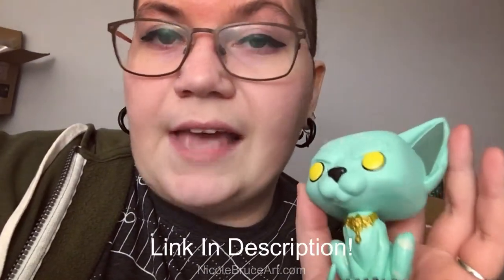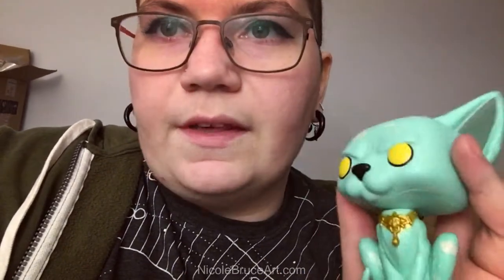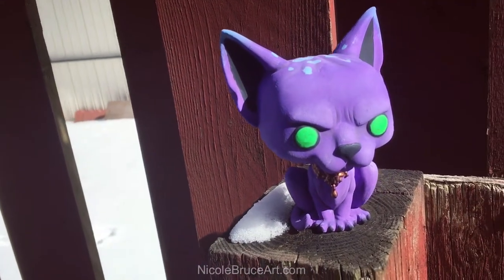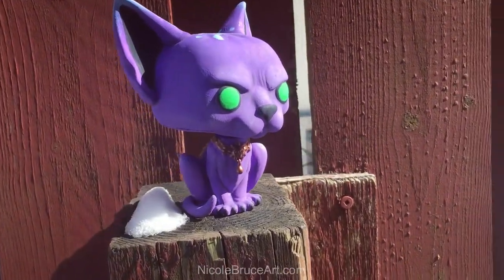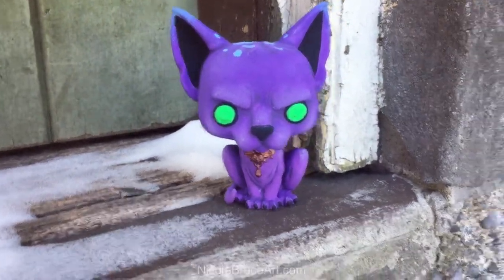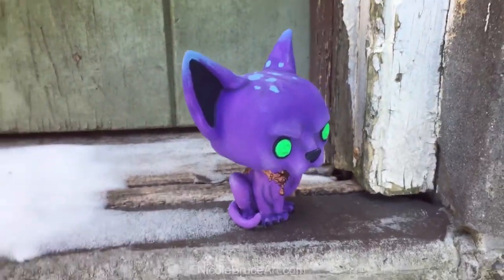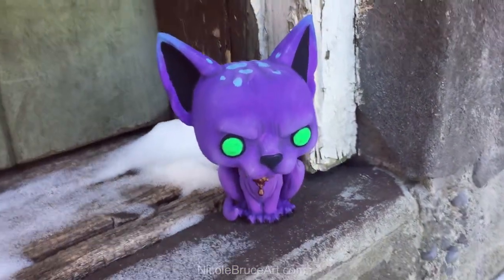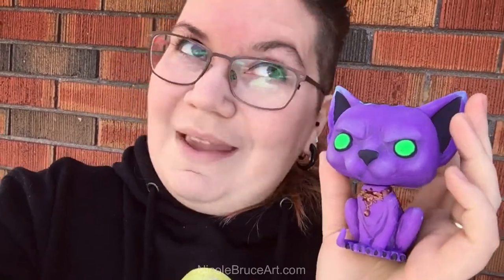Re-painting a FUNKO POP! (Lying Cat from the Saga comics)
Hope you like my repaint of Lying Cat! They were my favourite character and I thought it would be neat to have a different colour!